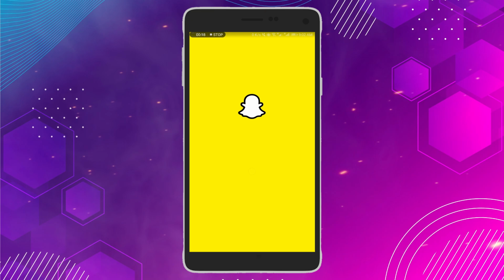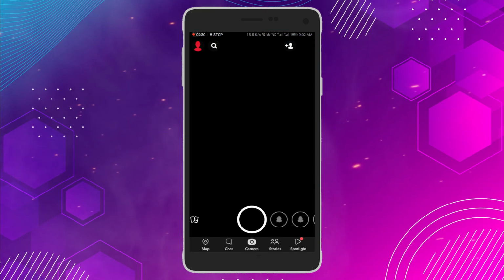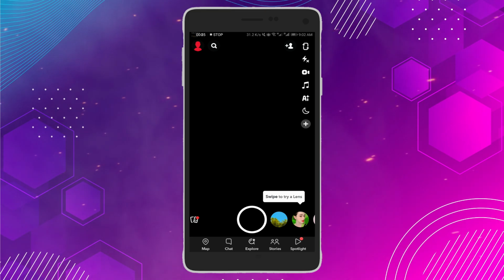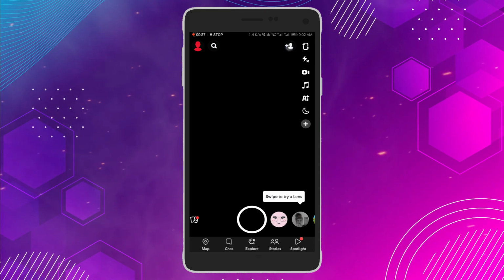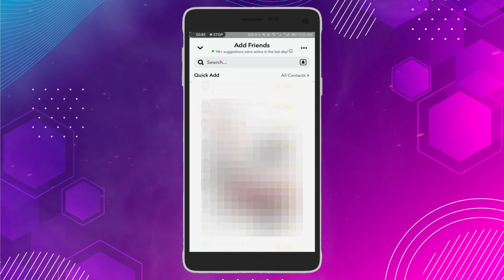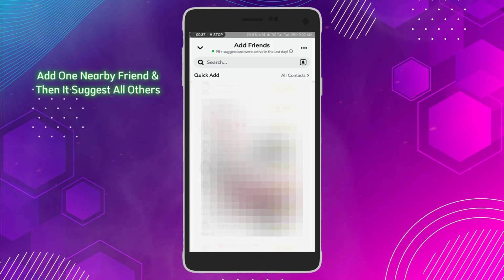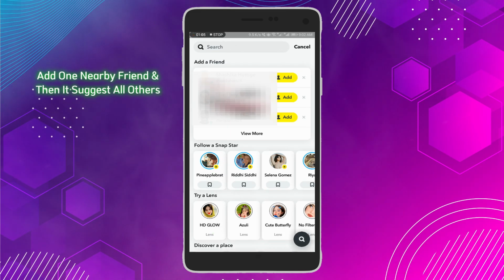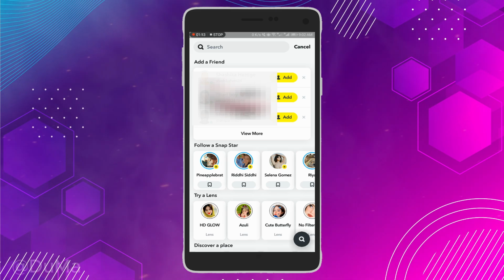How to Find Nearby Friends on Snapchat 2024 (Tutorial)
Hello Guys,
In this video I will show you how to find add nearby friends on snapchat. if you have any problem related with this, you can comment it. also after you learn how to find and add nearby friends on snapchat don't forget to like and subscribe. thanks for watching.